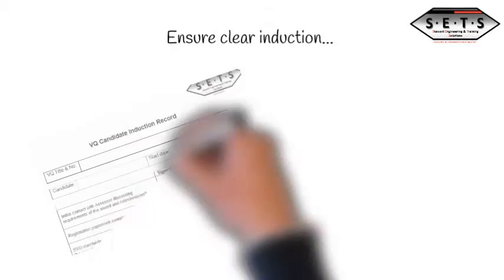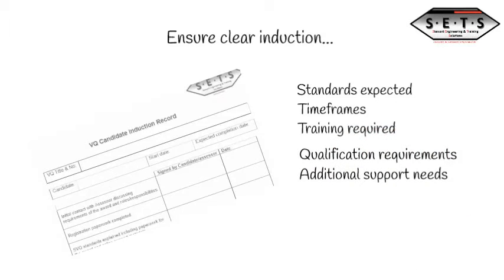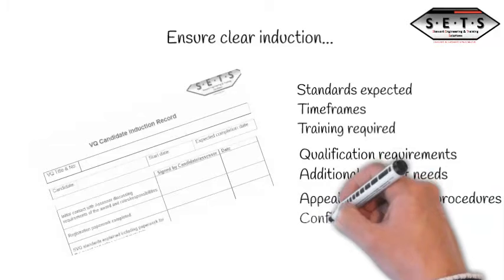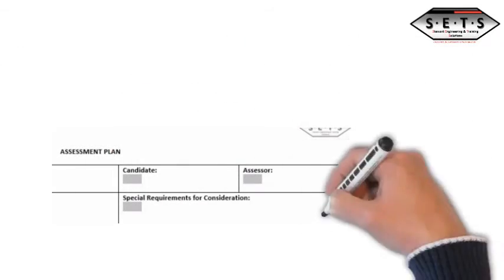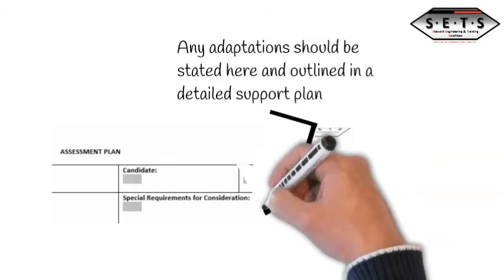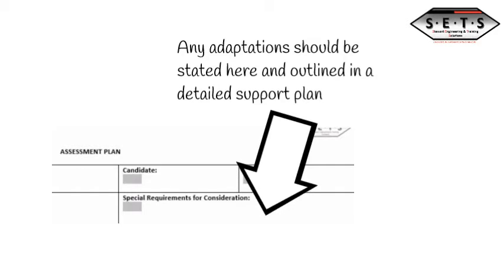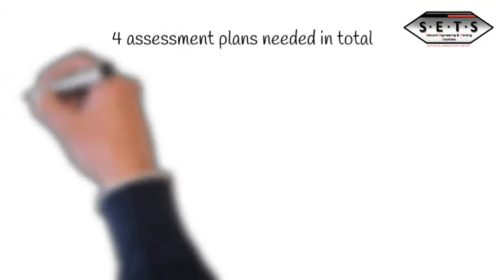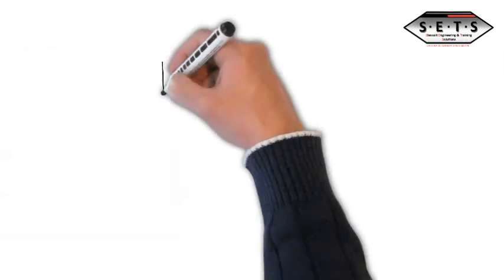summary assessment planning process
A summary of activity and approach to planning assessment